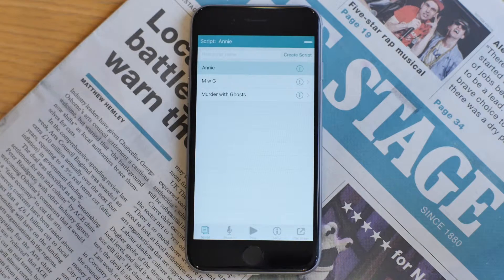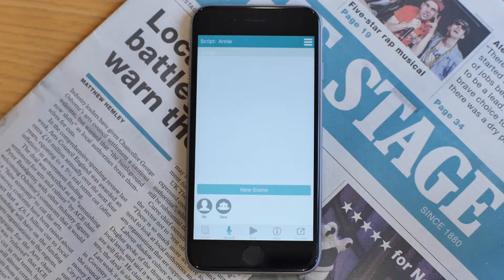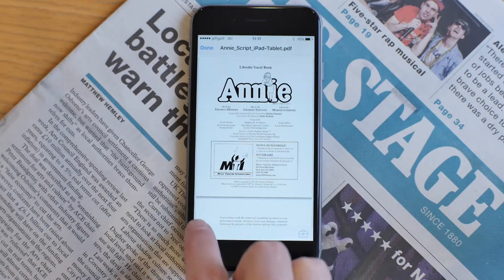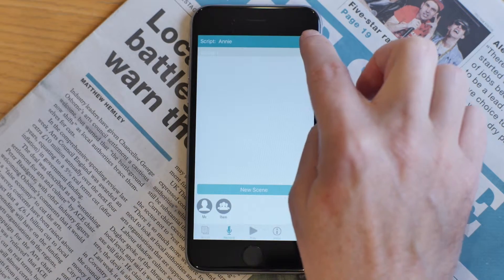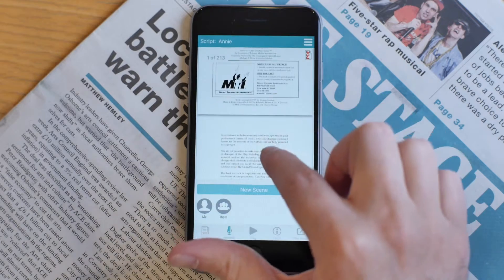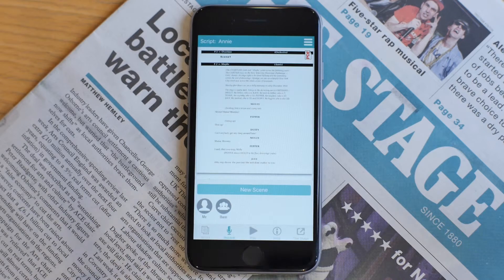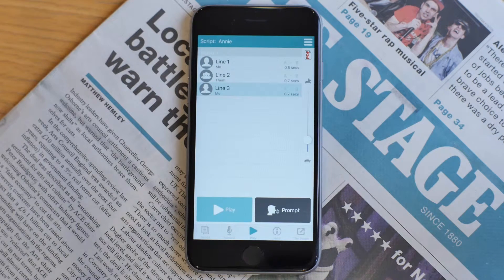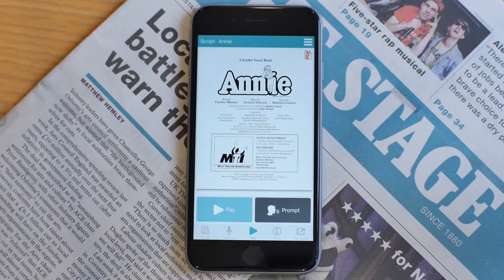Viewing a PDF in Lines2Memory for iPhone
This video describes how to view a PDF in the iOS version of Lines2Memory from The Stage.

This app allows you to:
•             Name all the characters, attributing lines to each
•             Share your scripts with other users
•             Split the recordings into days (ideal for film roles)
•             Easy editing
•             Load scripts directly from a PDF